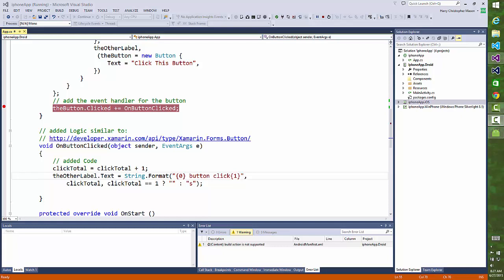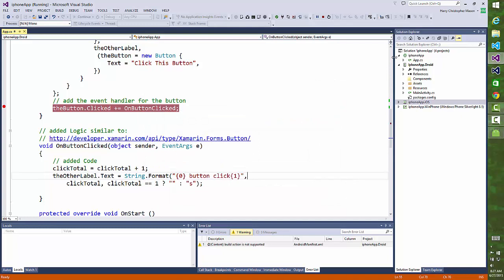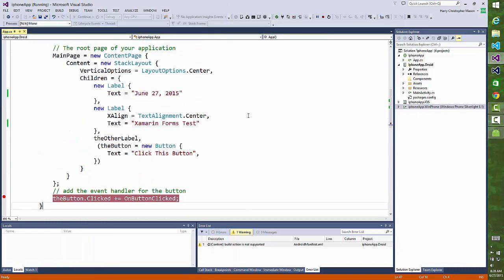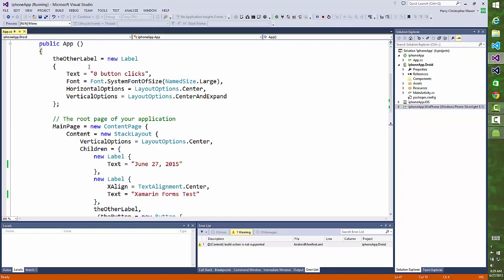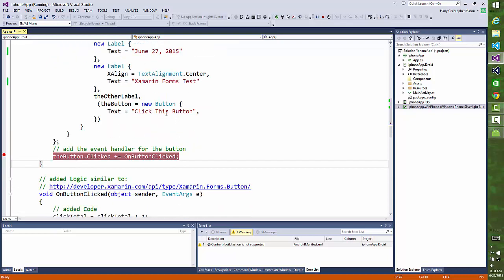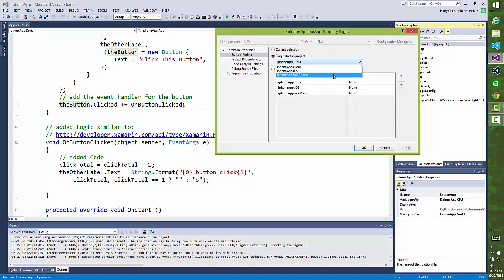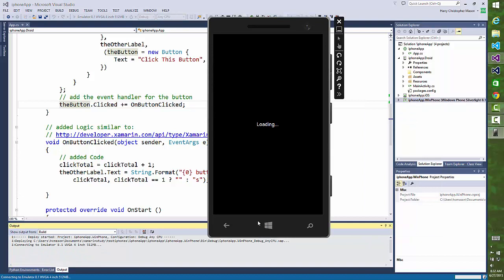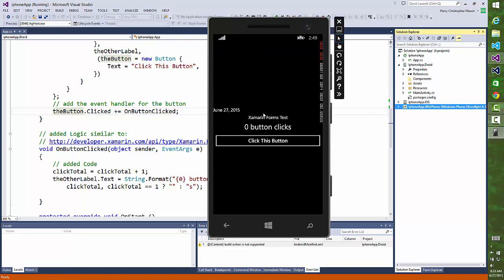Xamarin Forms First Try in Visual Studio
Xamarin Forms in Visual Studio on Windows Phone, Android and Iphone.  Plan to post another video showing the iphone side eventually.  Same code on 3 platforms. Xamarin rocks!